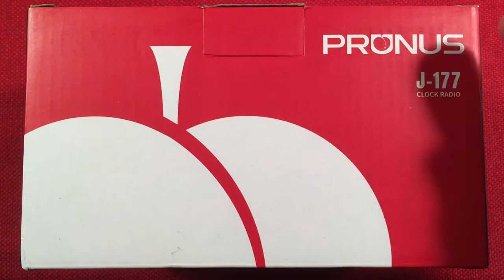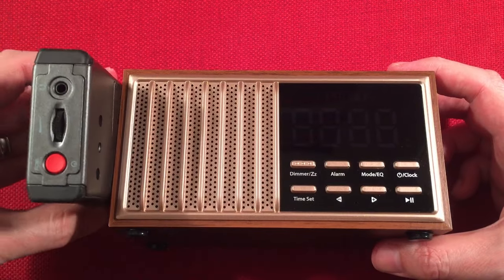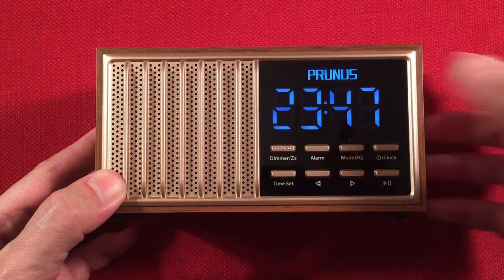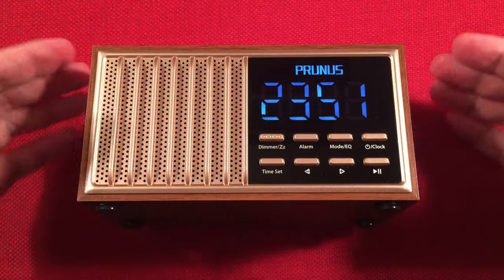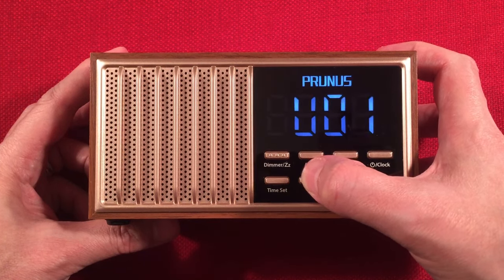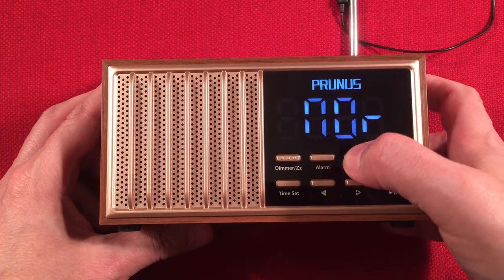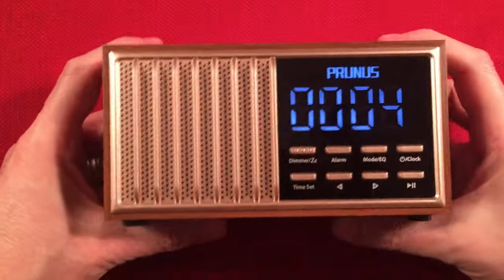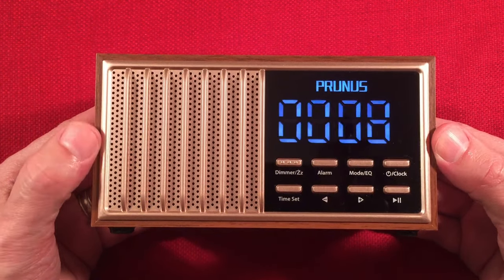Prunus J-177 Retro FM BT MP3 AUX Portable Clock Radio Review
The Prunus J-177 Retro FM Bluetooth MP3 Player Aux In Portable Clock Radio is a Hybrid Design, mixing Old School Looks with New School Operation.  Alarm with Eight Sounds to Choose From, Rechargeable Lithium Battery, Illuminated Clock Display, Strong Speaker Audio, Wooden Cabinet, MP3 Player, all makes for an interesting Portable Device.

▶ The Prunus J-177 Retro Clock Radio at Amazon

Features I like about the J-177:
Excellent Speaker Audio.
Wood Cabinet.
Retro Looks.
Adjustable Alarm Sounds, and Volume Threshold.
Type C Rechargeable.
Large Display which can be Dimmed, or Turned Off.
Clean Design.
Bluetooth.
MP3 Player.
Aux In.

Features that could be Added or Improved on:
Replaceable Battery.
Incremental Tuning for FM.

Overall, this Retro Clock Radio is a Unique Hybrid Portable Design.  If you see it on sale, it may be a worthy pickup if it Fits your Needs.  There is growing competition in the Marketplace for these types of Devices.  Will be interesting to watch how they evolve over time.

Special thanks go out to my Cornerstone Supporters:
Peter Atkinson
floredon
Jon B
Gary B
Don B
Paul B
Rita B
Eric C
Renard D
Chuck E
Loretta J
Michael M
Mac R
Richard T
Bill W
Raymond V